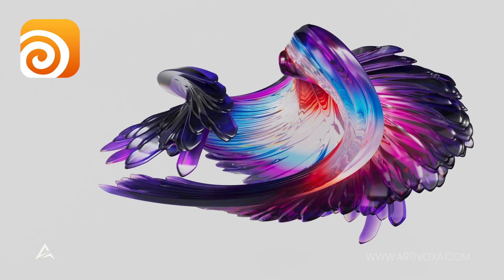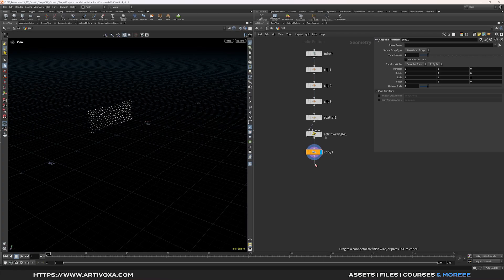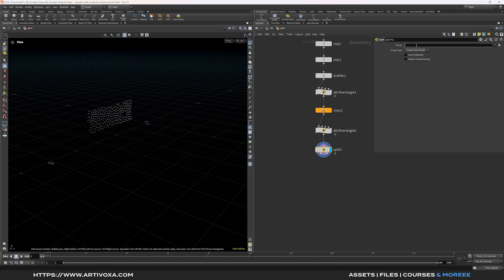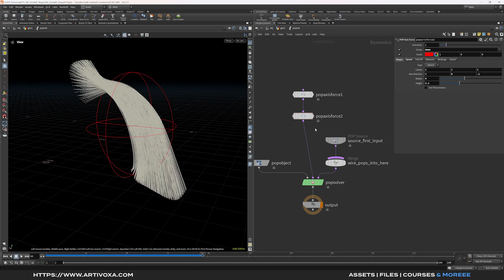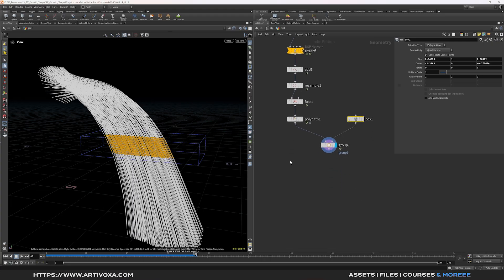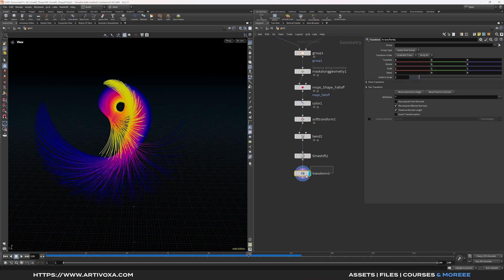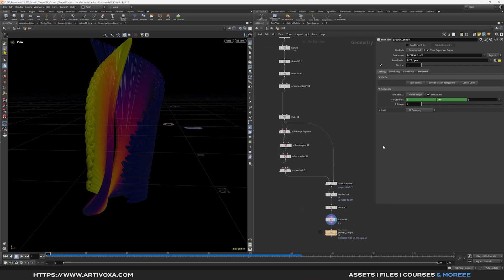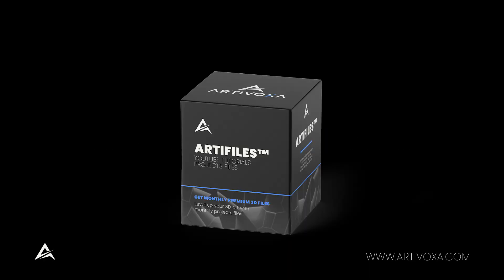Houdini Tutorial | ABSTRACT GROWTH SHAPE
In this Houdini tutorial, you’ll learn how to create abstract, organic growth shapes using the POP Solver in a fully procedural way. I’ll guide you through setting up a dynamic growth system that’s perfect for motion design and FX, and I’ll also share a free custom HDA tool that adds natural randomness to line animations, making your results more unique and art-directable.

📌 Key Highlights:
✔️ Build organic growth systems with the POP Solver
✔️ Add procedural randomness to line animations with a free HDA tool
✔️ Learn attribute-driven controls for timing and shape variation
✔️ Fully procedural setup – easy to customize and iterate
✔️ Perfect for abstract FX, product visuals, and satisfying loops
✔️ Includes project file + free HDA to follow along